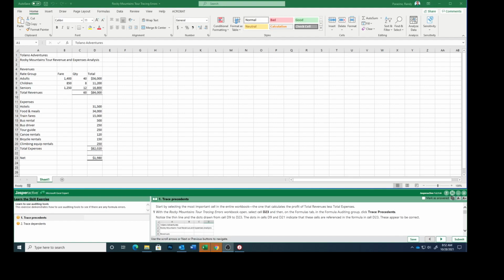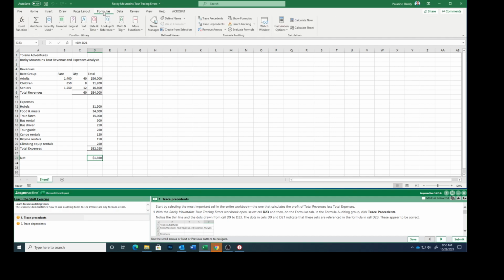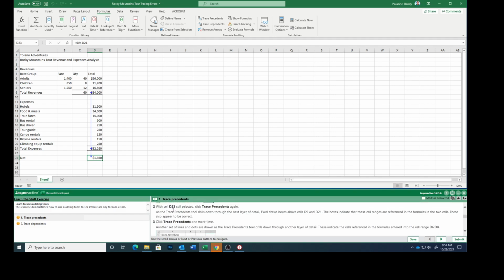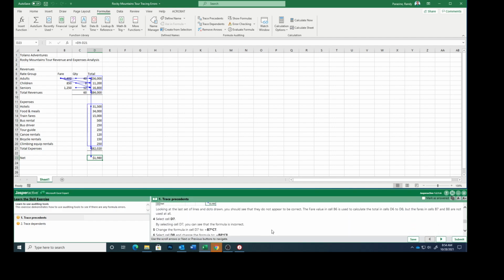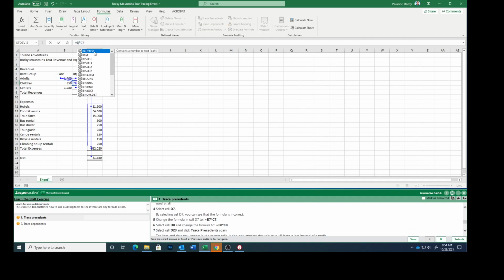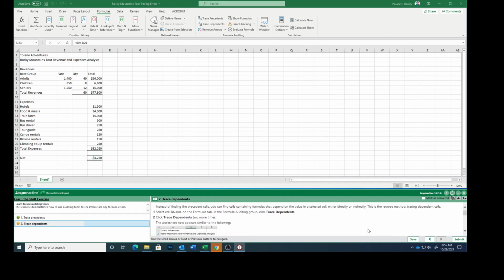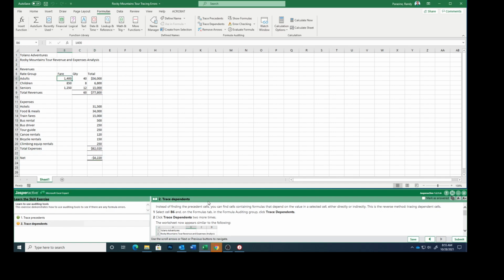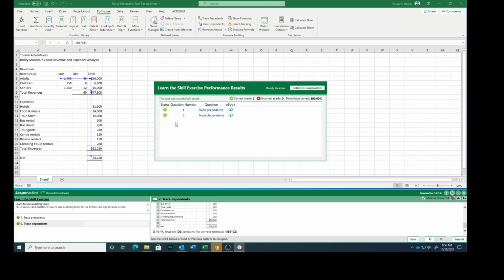Excel Expert Lesson 2 9 Tracing Formula Errors